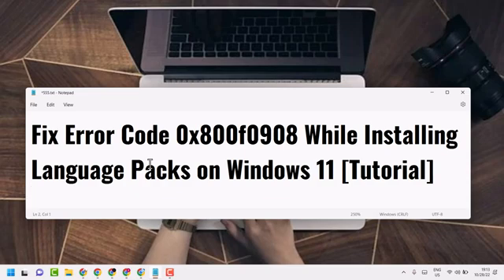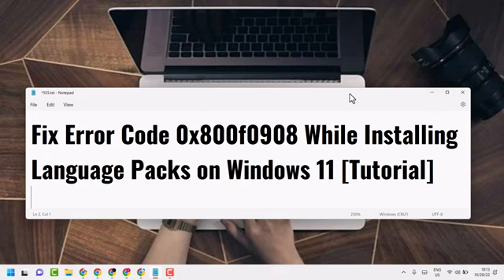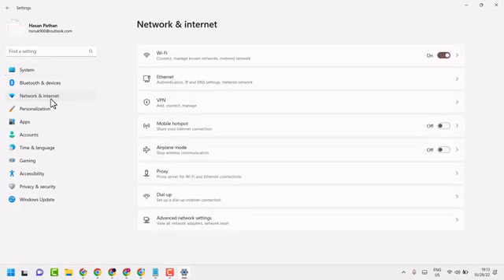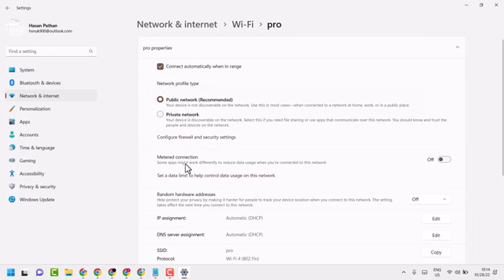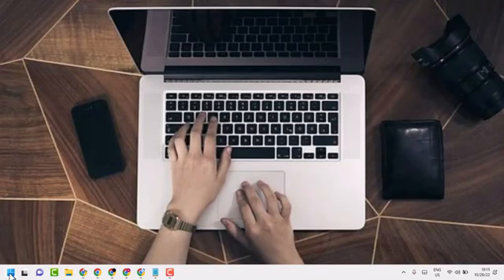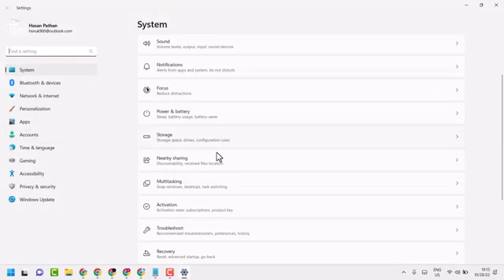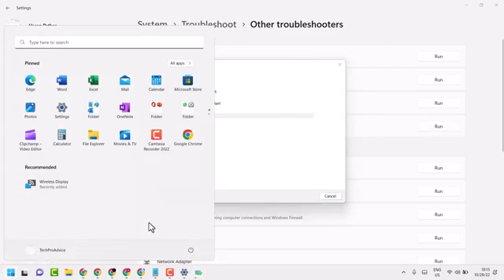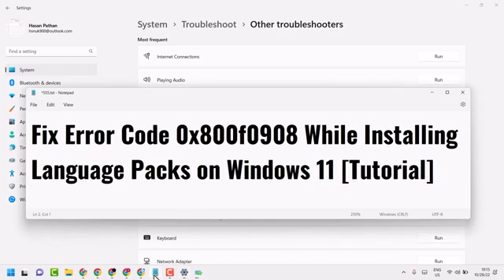Fix Error Code 0x800f0908 While Installing Language Packs on Windows 11 2022